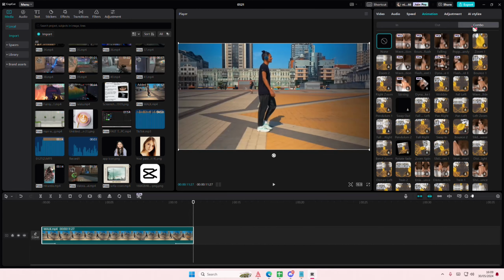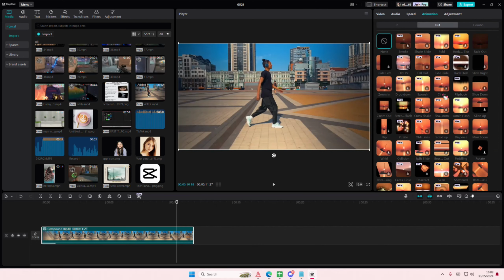👍 EASY APP GUIDE: Video Animations Tutorial On CapCut PC - How To Apply Multiple To Your Videos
Want to apply multiple animations to your videos? Here's how you can do that.